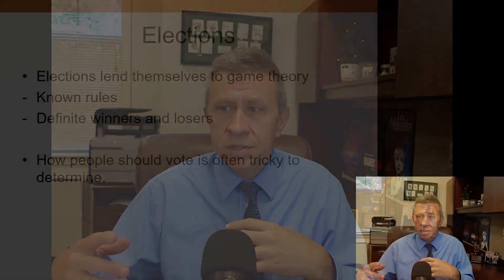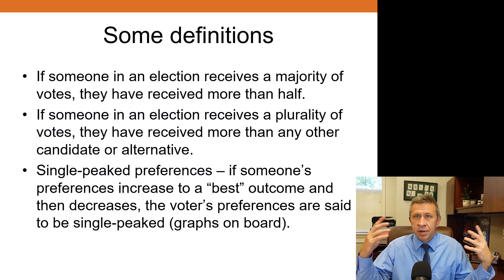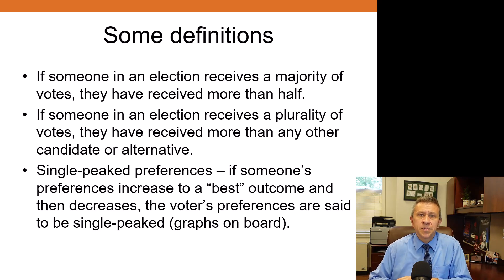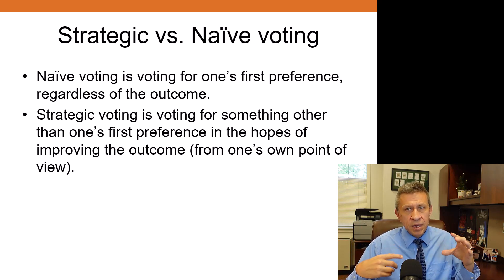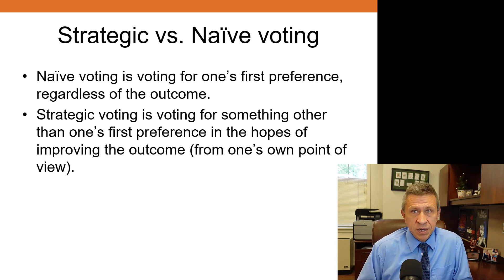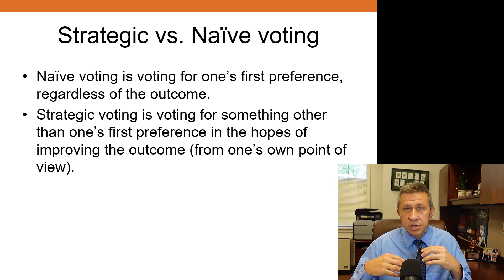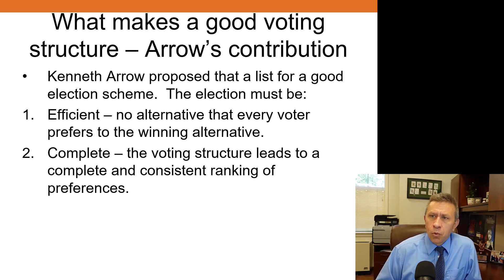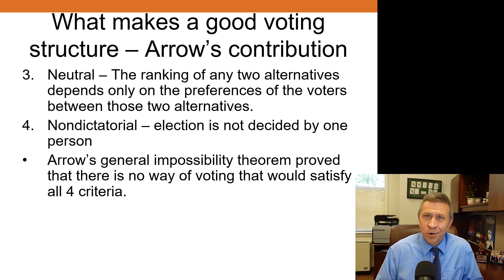Game Theory 101: Voting Games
Elections lend themselves well to game theory analysis because they run for a finite length of time, usually have a limited number of participants, the rules are known, and there are known outcomes that are desirable.

We also feature a video from the Game of Thrones, where they vote.

The video is an introduction to the application of game theory to voting schemes. We discuss several concepts, including

-- Key definitions, such as majority rule (needing more than half of the vote to win) vs. plurality rule (receiving the most votes, even if less than half).
-- The concept of single-peaked preferences, where preferences increase to a peak and then decrease.
-- The median voter theorem, highlighting the significance of the voter in the middle in elections.
-- Strategic voting (voting for a preferred candidate who can win) and naive voting (voting for the first preference regardless of outcome), as well as the Condorcet rule and Kenneth Arrow's four criteria for a good election scheme.

Chapters:
0:00 Introduction
3:10 The Median Voter
7:57 Voting in the Game of Thrones

Description of game theory from Chat GPT:

Welcome to our exciting journey into the fascinating world of game theory! Game theory is a powerful and thought-provoking branch of mathematics and economics that examines strategic decision-making in interactive situations. In this series, we will explore how individuals, businesses, and even nations make choices and act in various scenarios where the outcome of their decisions depends not only on their own choices but also on the choices of others.

Game theory delves into the complexities of human behavior, offering valuable insights into conflict resolution, negotiations, and cooperation. It provides a framework to analyze situations where players have conflicting interests and must carefully weigh the potential outcomes of their actions. From classic examples like the Prisoner's Dilemma to more advanced concepts like Nash equilibria and extensive-form games, we will break down these intriguing concepts and explore how they apply to real-life situations. Whether you're a curious learner or an aspiring strategist, this series will equip you with the tools to better understand the dynamics of decision-making and the strategies that drive the world around us. So buckle up and get ready to explore the captivating world of game theory!